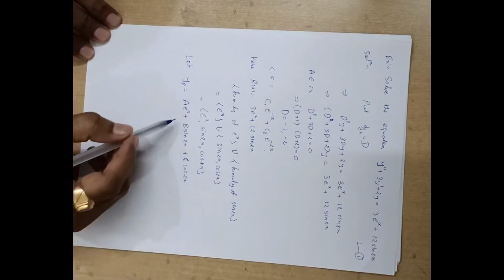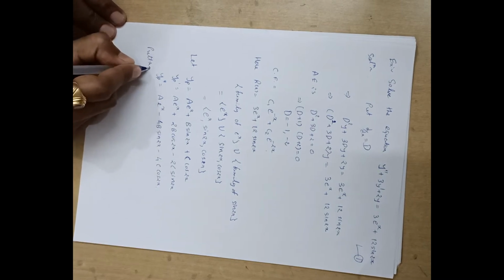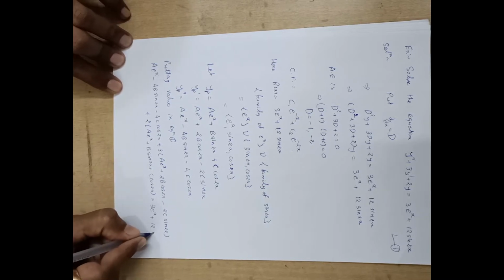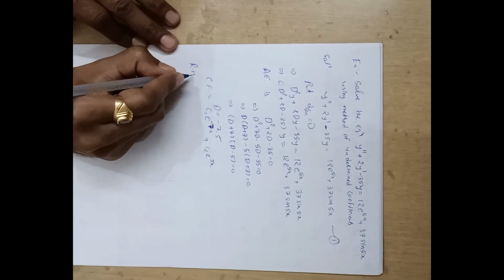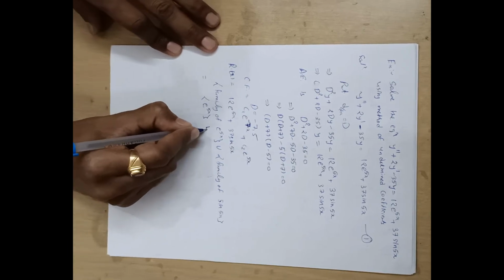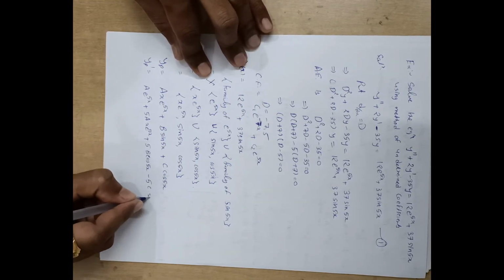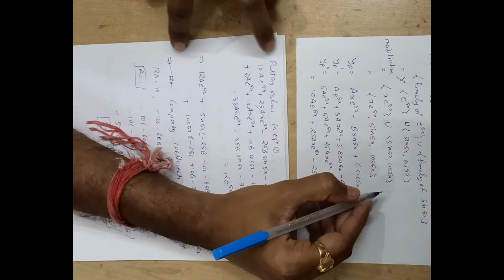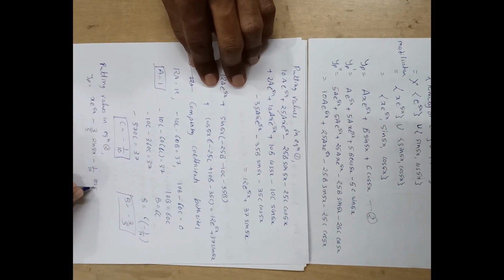Undetermined Coefficients Part2